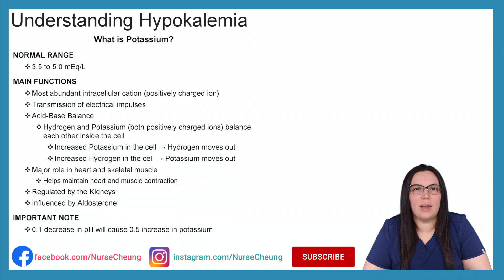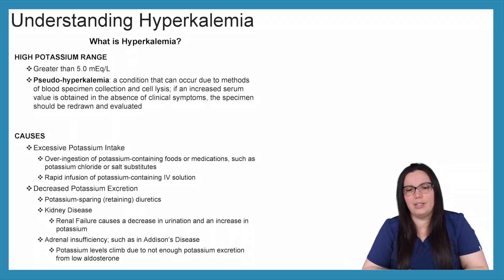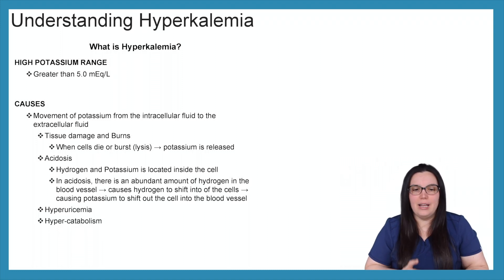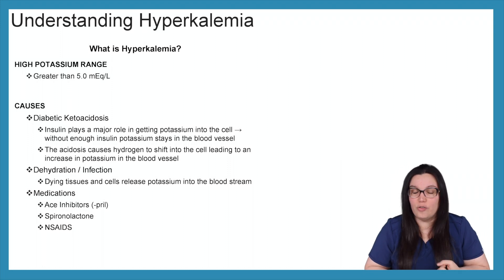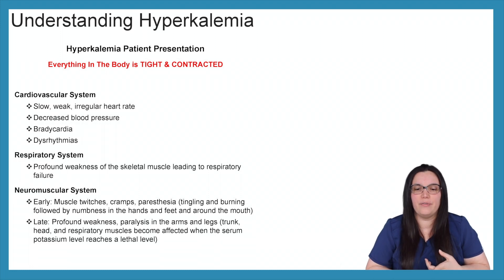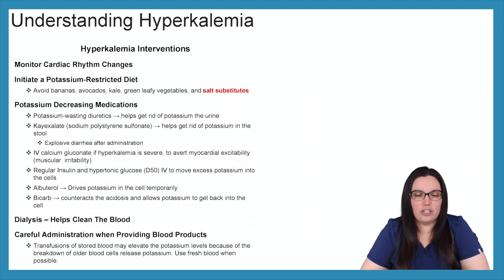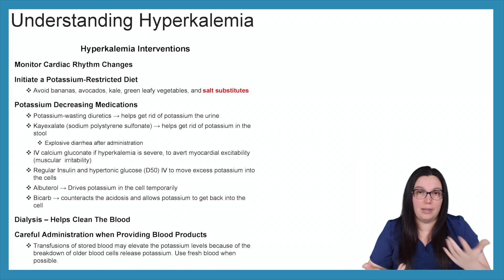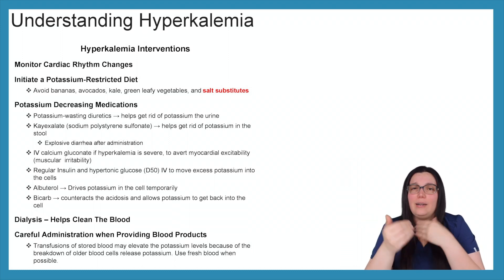HYPERKALEMIA (HIGH SERUM POTASSIUM) | FLUID & ELECTROLYTE NCLEX NURSING EXAM LIKE A BOSS SERIES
Fluid and Electrolyte nursing review for NCLEX and nursing school exams. In this video, we discuss hyperkalemia and its effect on the body systems.

This lecture explains the what potassium is, main functions of potassium, hyperkalemia causes, hyperkalemia patient presentation, hyperkalemia interventions, and hyperkalemia NCLEX TIPS.